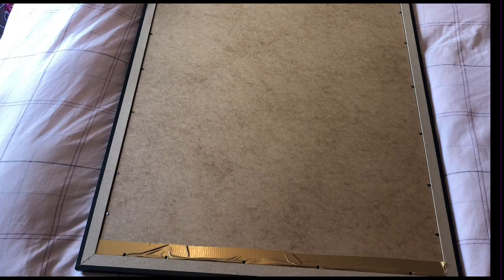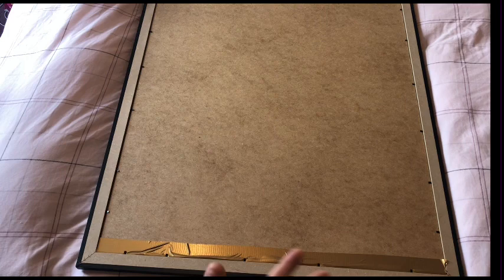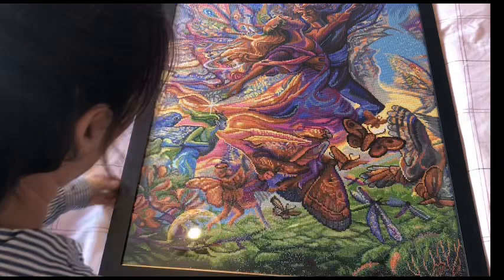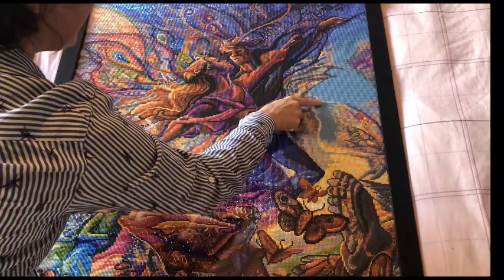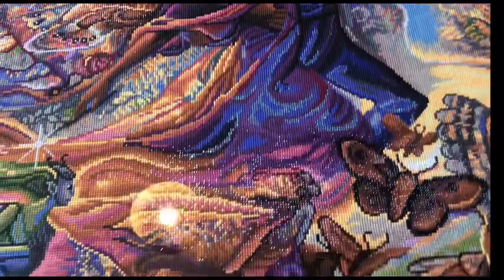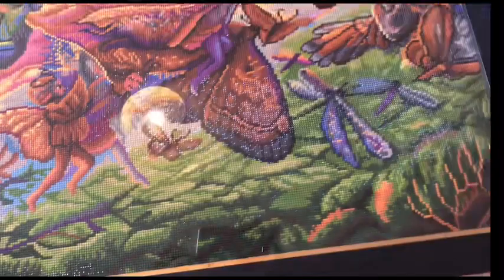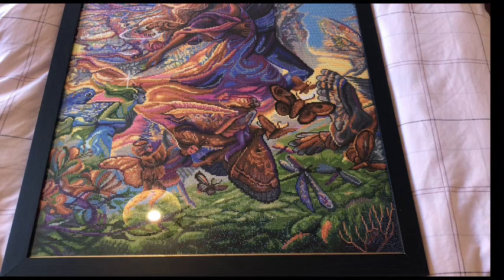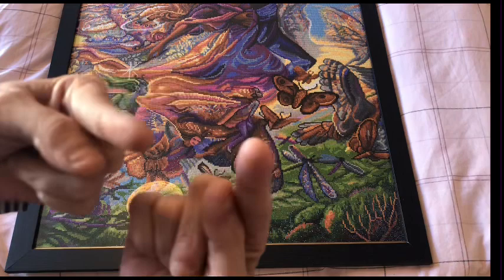🤔 POST REVIEW - Diamond Art Club - Titania & Oberon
❤️🤗✨If you’d like to send Friend mail my address is:
CLACTON-ON-SEA
CO15 9HR